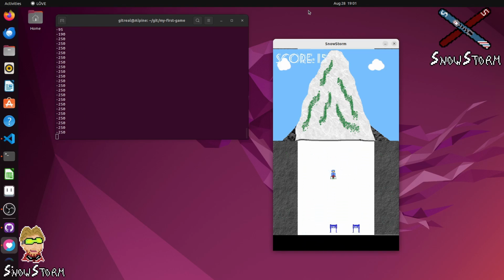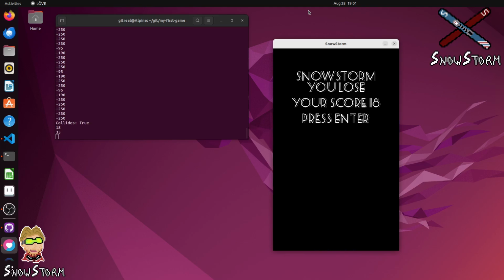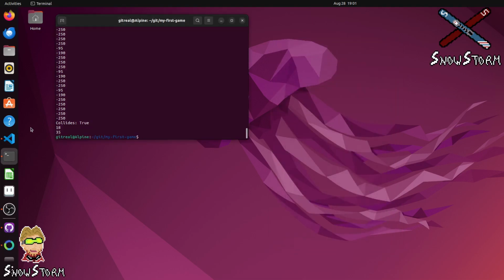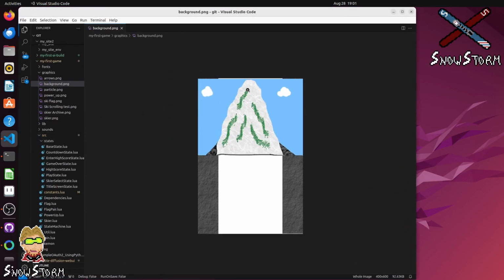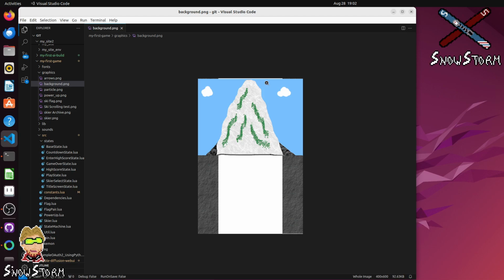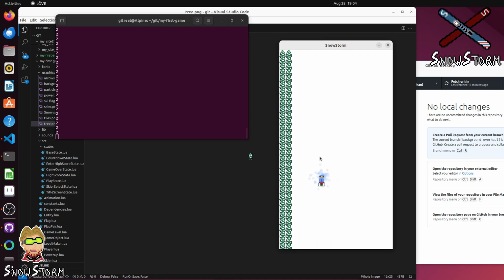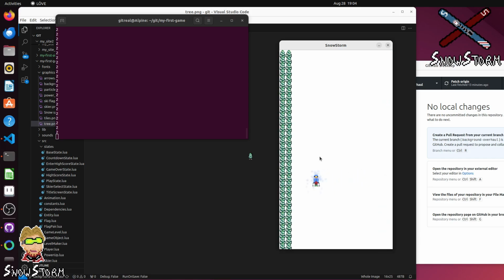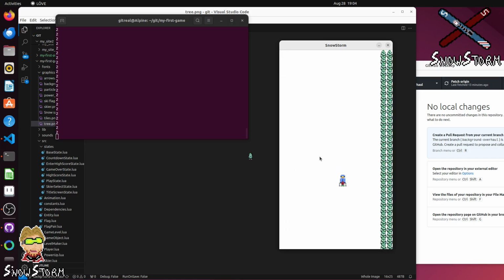SnowStorm Dev update | World overhaul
Update video showing the World overhaul Update to the game I'm developing! In this video, I share the new wide scroll-able feature of the game along with future intended updates! This is a major update that I'm super excited to share!

SnowStorm is a pixelated downhill ski game - The goal is to score as many points as possible by going through the gates! I draw my inspiration from my fondest gaming memory as a kid - SSX Tricky!!!

This game runs using the  framework LÖVE (Love2D) and the programming language Lua. Lua is great tool for making 2D games, and I'd highly recommend checking it out!